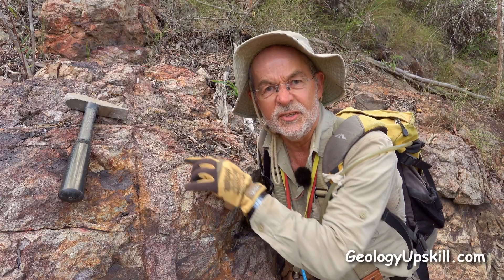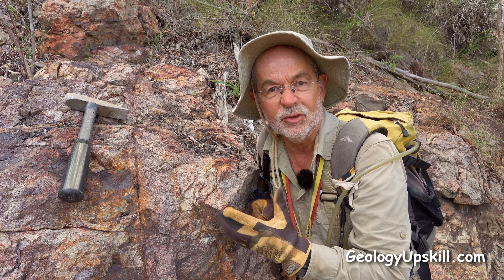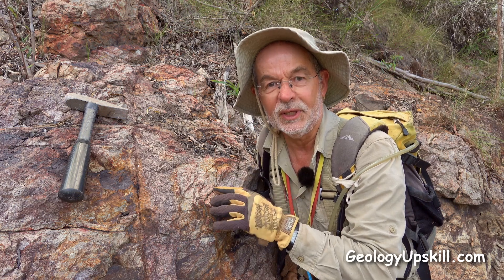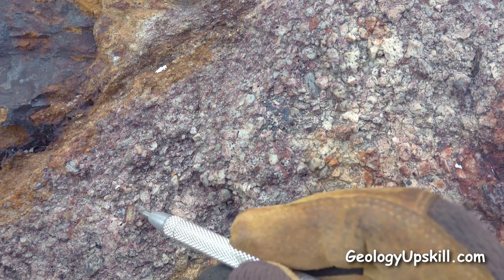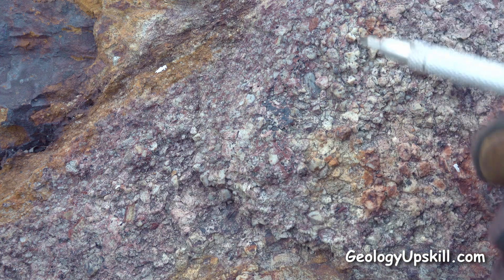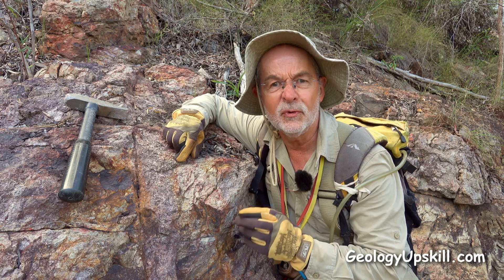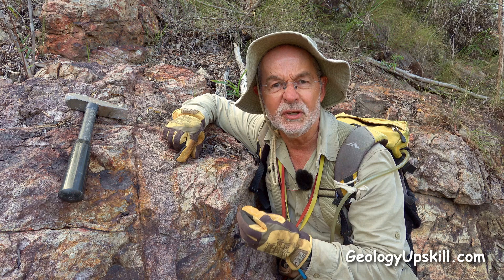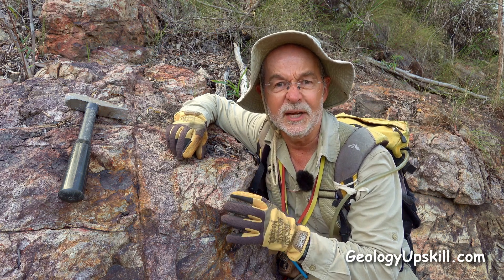Tuffisite Dyke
Tuffisites are great indicators of very active hydrothermal systems.